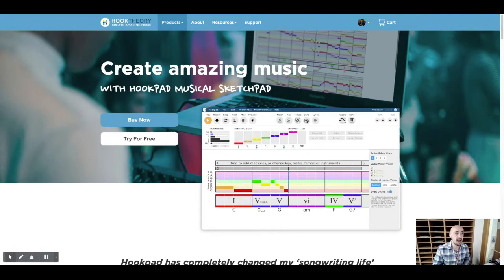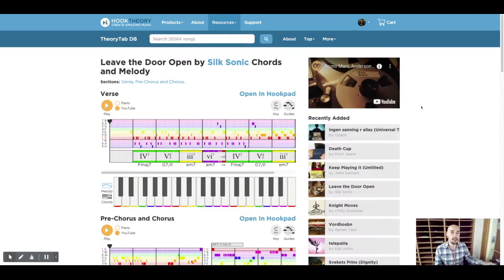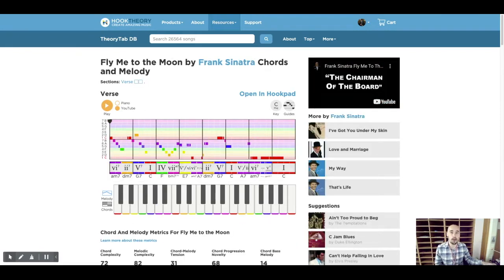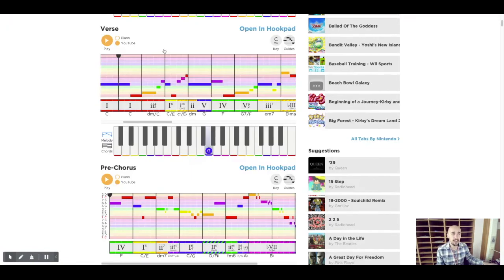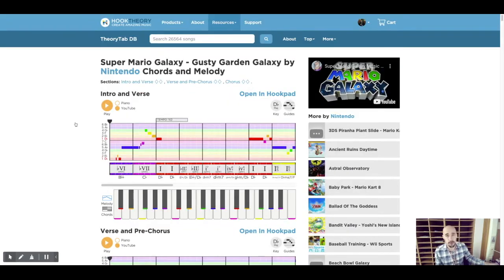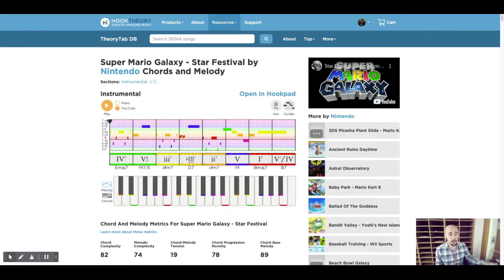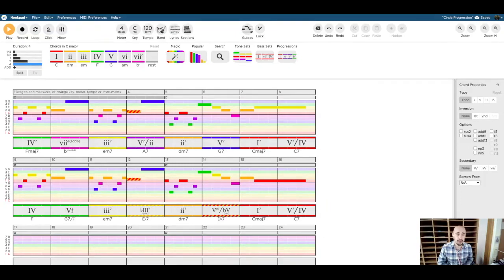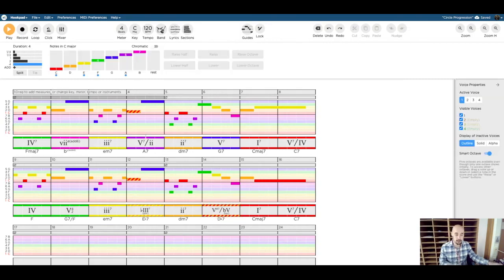What do Bruno Mars and Mario have in common?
Ever wonder what Bruno Mars, Mario, and Frank Sinatra have in common? This music theory video uses multiple chord analyses on Hookpad in order to show the connection between the different variants of circle progressions used in a variety of different genres

0:00 Hookpad as a tool for music theory
0:58 "Leave the Door Open" -- Bruno Mars
1:55 "Fly Me to the Moon" -- Frank Sinatra
3:07 "Theme from Super Mario Odyssey" -- Super Mario Odyssey
4:24 "Gusty Garden Galaxy" -- Super Mario Galaxy
5:10 "Star Festival" -- Super Mario Galaxy
6:02 Traditional circle progression vs. chromatic variant